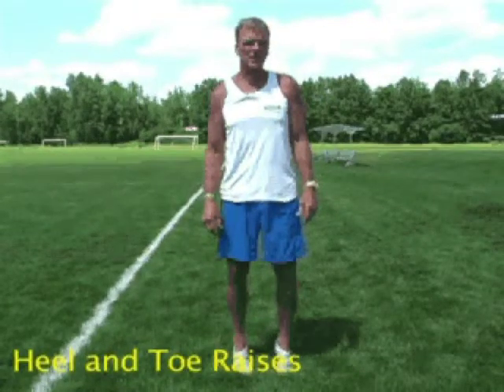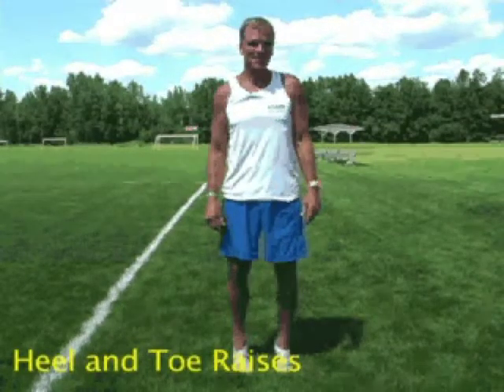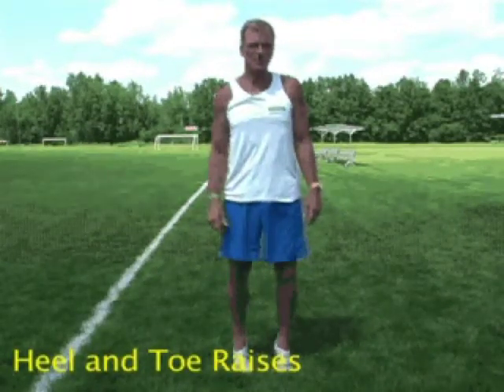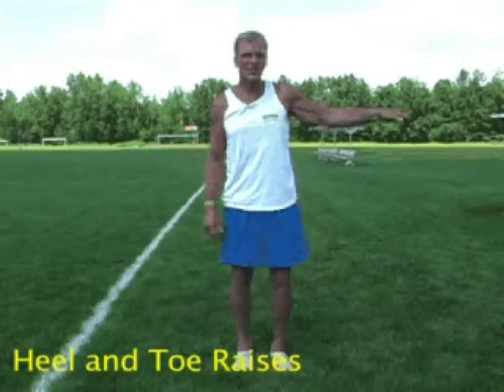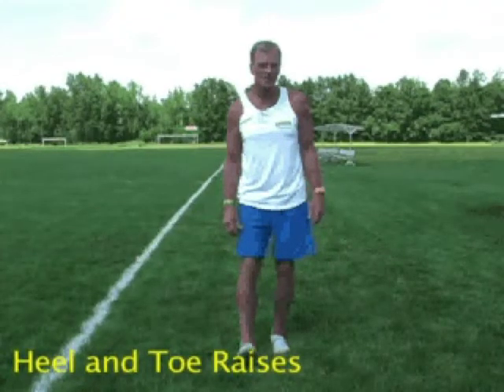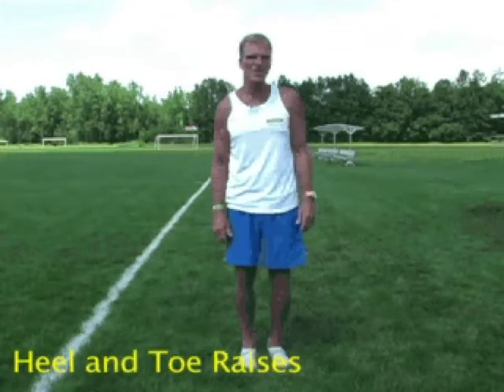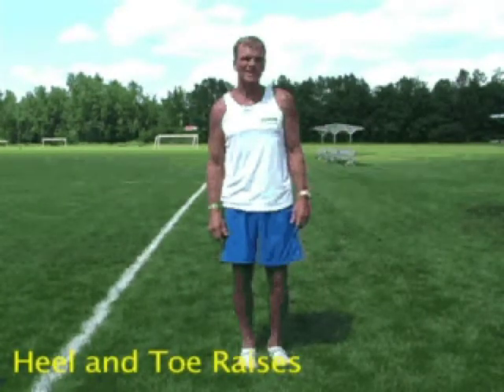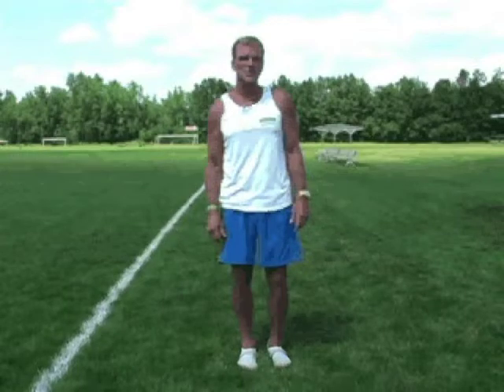VTS 01 2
NHTI Athletics